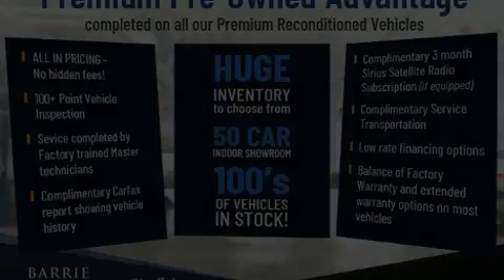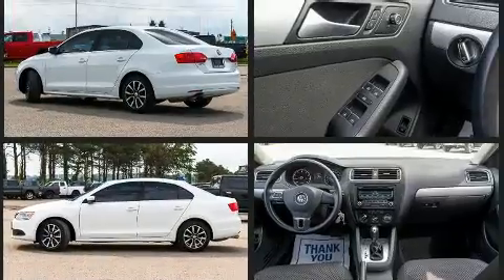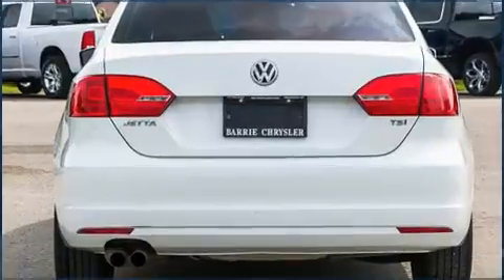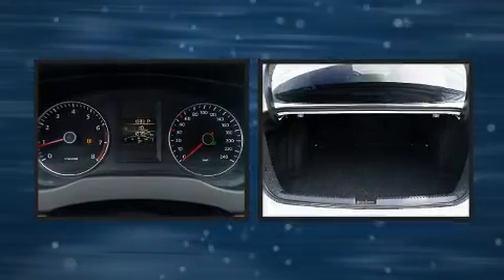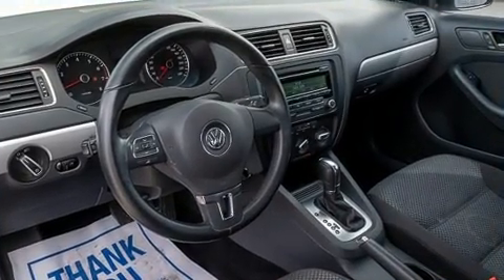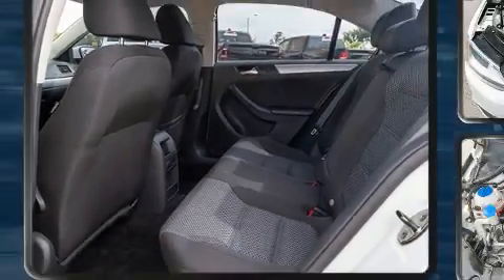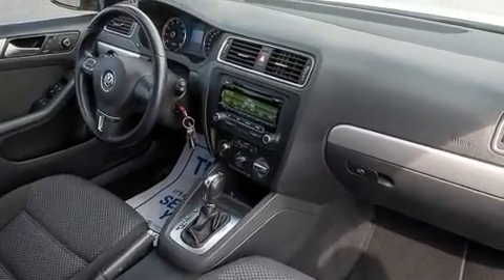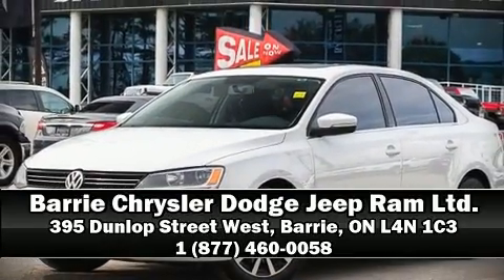2014 Volkswagen Jetta Sedan in Barrie, ON L4N 1C3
Experience driving perfection in the 2014 Volkswagen Jetta. This 4 door, 5 passenger sedan has not yet reached the 130,000 kilometer mark! Smooth gearshifts are achieved thanks to the efficient 4 cylinder engine, providing a spirited, yet composed ride and drive. All of the premium features expected of a Volkswagen are offered, including: a leather steering wheel, heated seats, air conditioning, heated door mirrors, power windows, remote keyless entry, and the power moon roof opens up the cabin to the natural environment. Premium sound drives 6 speakers, providing you and your passengers a sensational audio experience. Volkswagen also prioritized safety and security with features such as: dual front impact airbags, head curtain airbags, traction control, brake assist, a panic alarm, and 4 wheel disc brakes with ABS. Electronic stability control ensures solid grip atop the road surface, no matter how challenging the driving conditions. Our knowledgeable sales staff is available to answer any questions that you might have. They'll work with you to find the right vehicle at a price you can afford. Stop in and take a test drive!